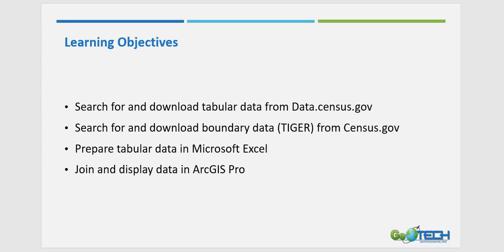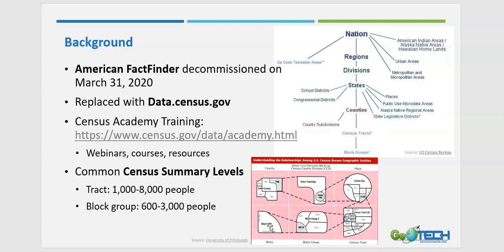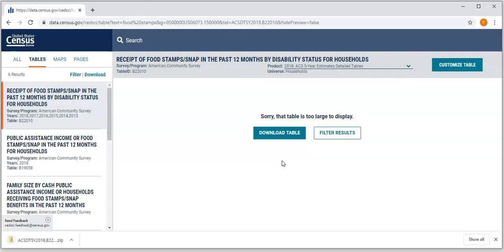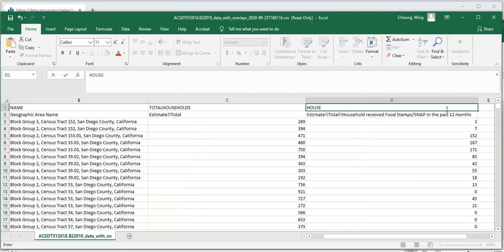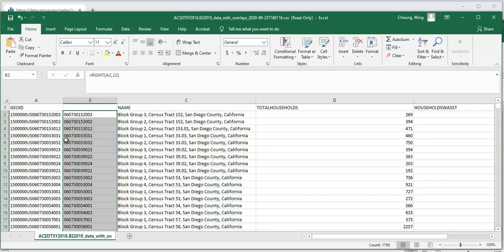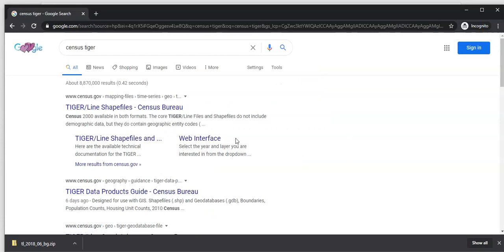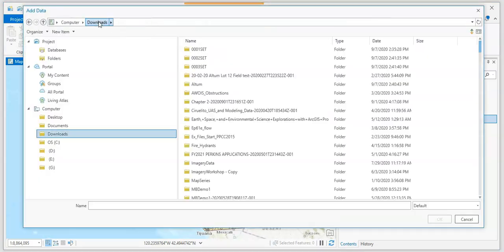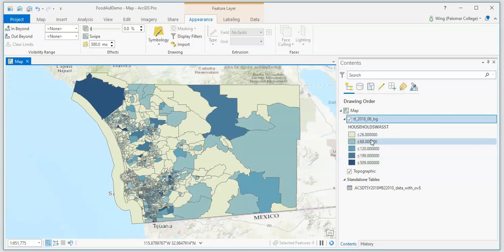Working with the New Census Data Platform: An Introduction to Data.census.gov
How to download block group level data from the new data.census.gov (replacement for FactFinder as of 3/2020).

Learning Objectives:
- Search for and download tabular data from Data.census.gov
- Search for and download boundary data (TIGER) from Census.gov
- Prepare tabular data in Microsoft Excel
- Join and display data in ArcGIS Pro